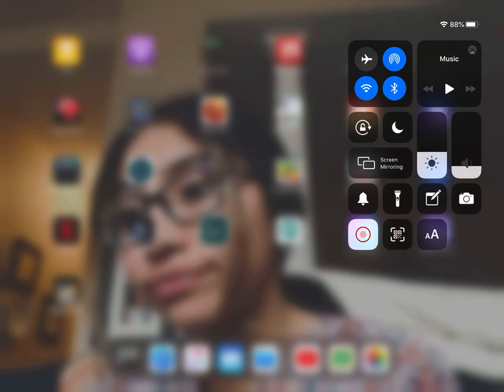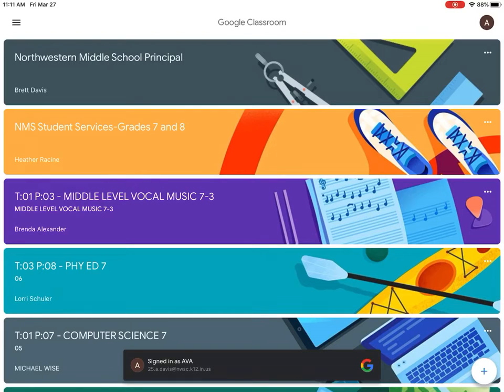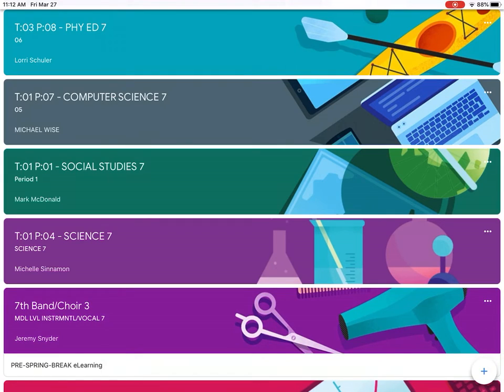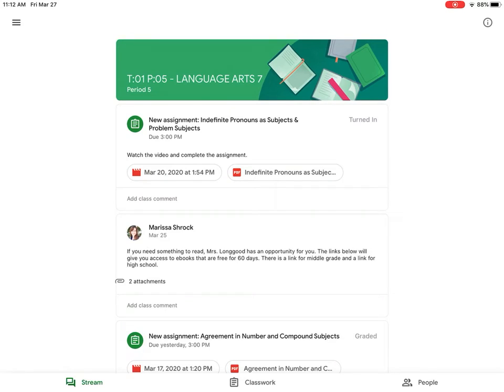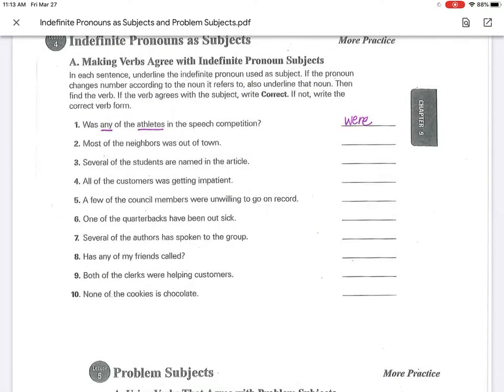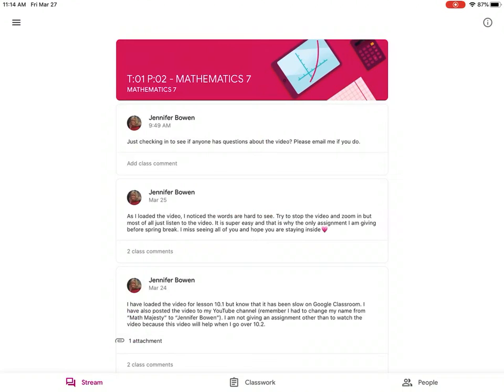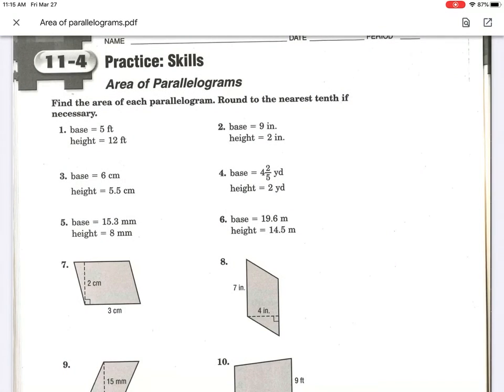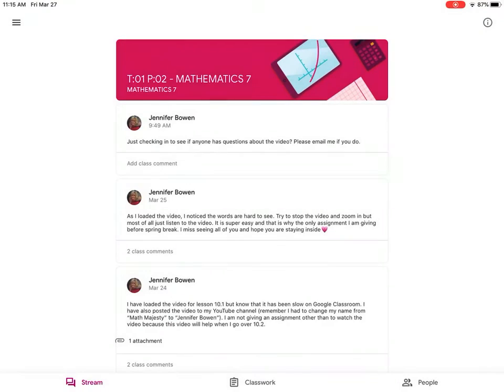Google Classroom: How do I find assignments?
Locate or find Google Assignments. Learn how to find videos, worksheets, due dates, etc.